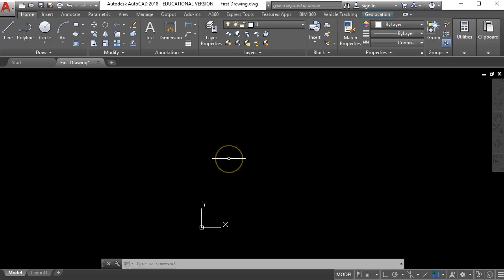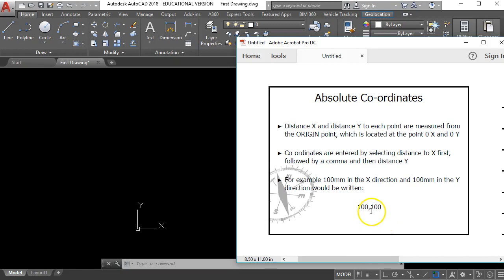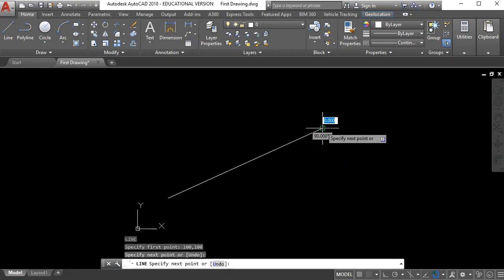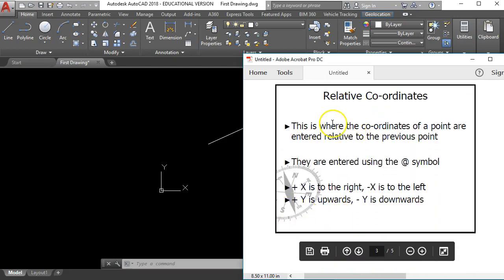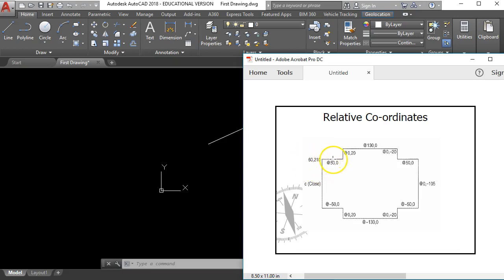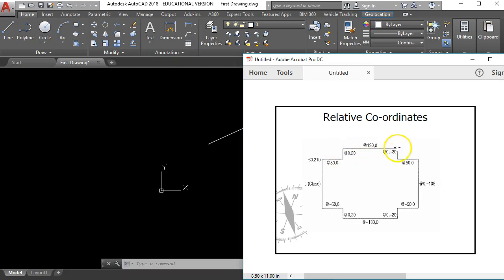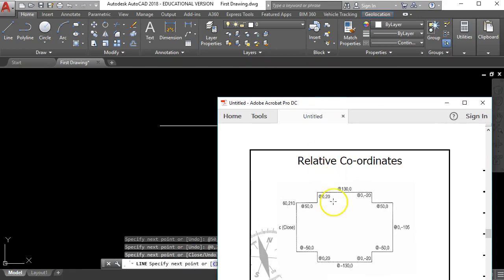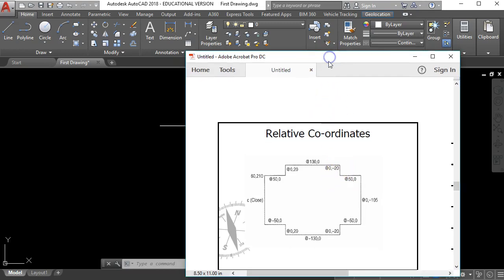Getting Started with AutoCAD #2 "Lines using absolute and relative co-ordinates"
In this tutorial I show you how to use absolute co-ordinates and relative co-ordinates to control where and how you draw a basic shape using straight lines.